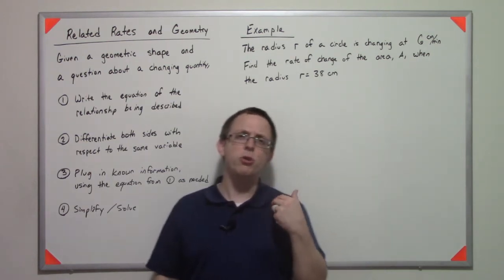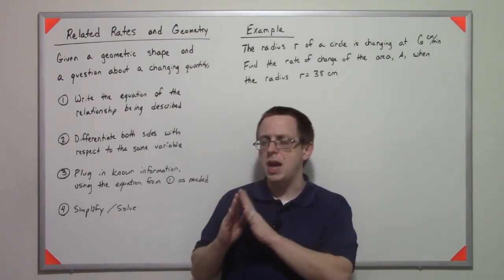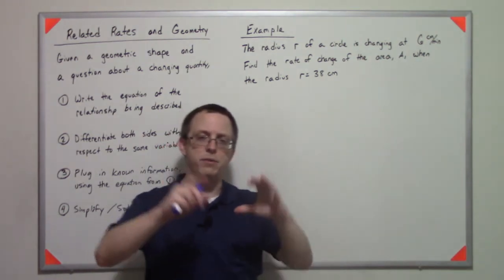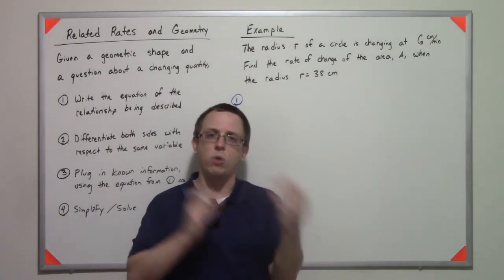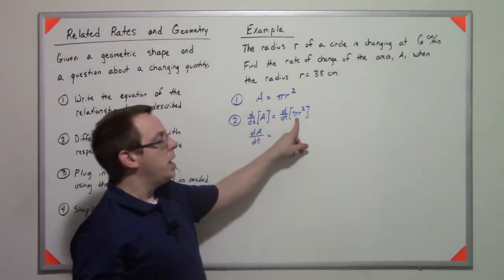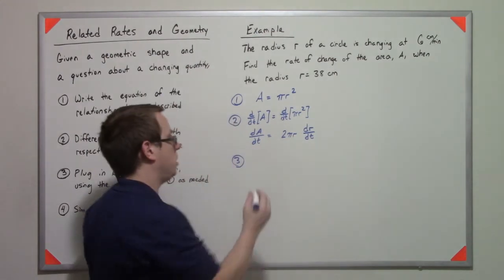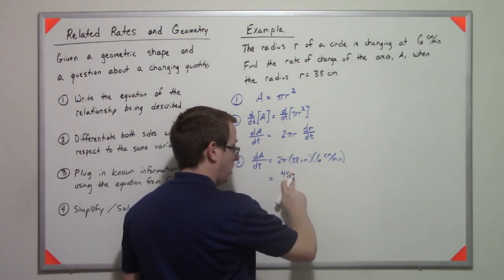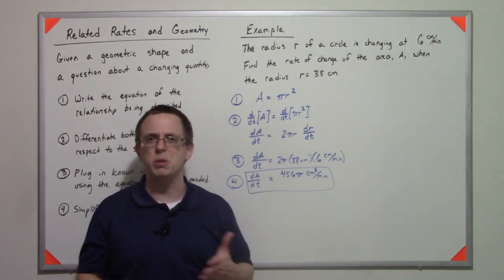02.06.03 - Related Rates and Geometry